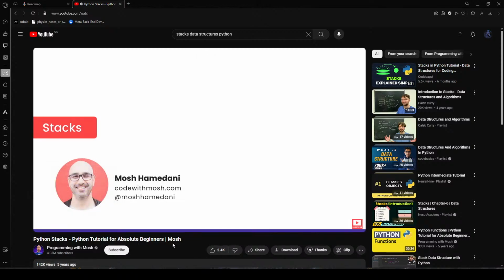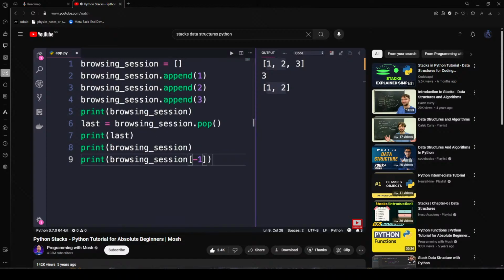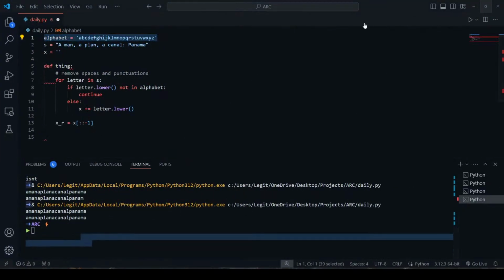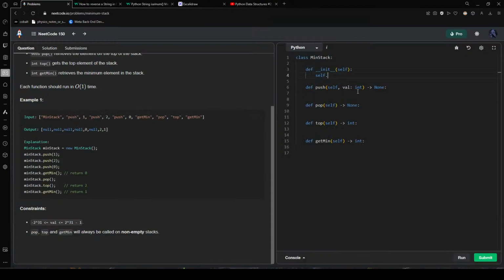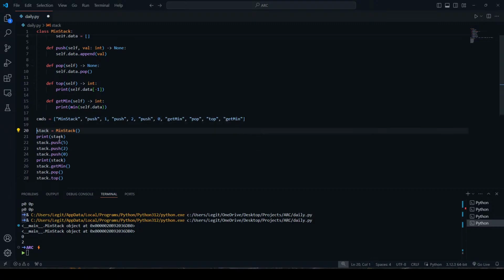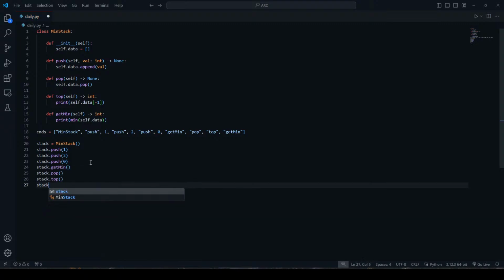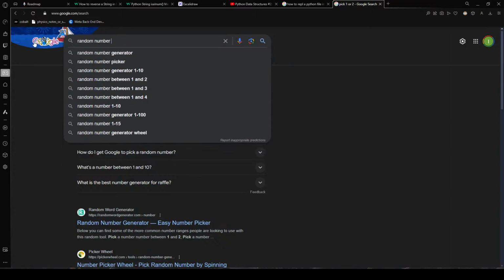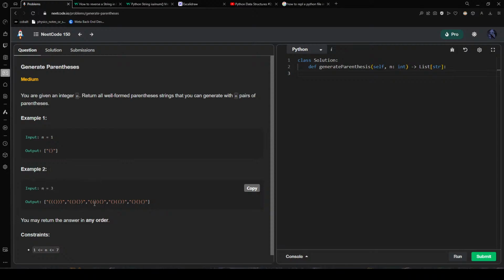Leet Code [Stacks] - Day 22